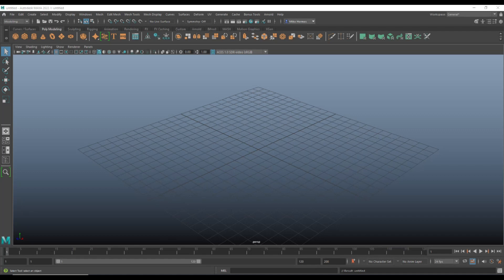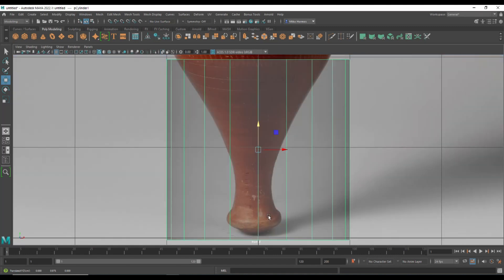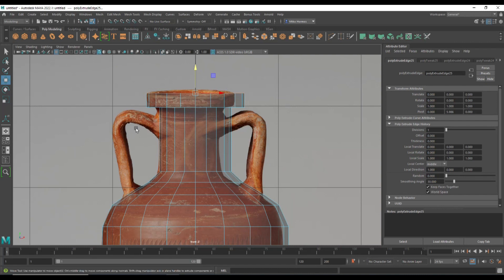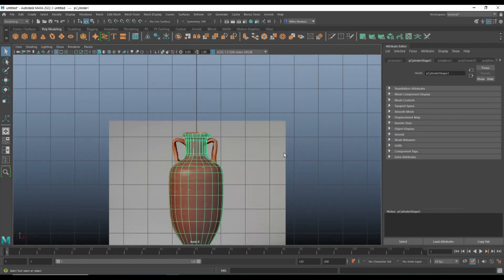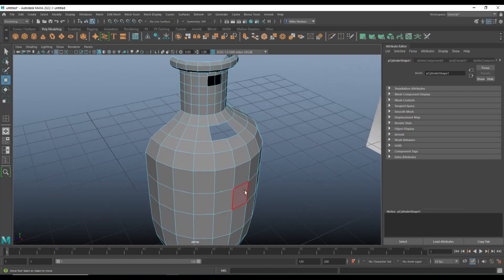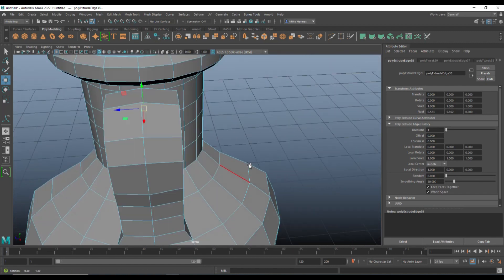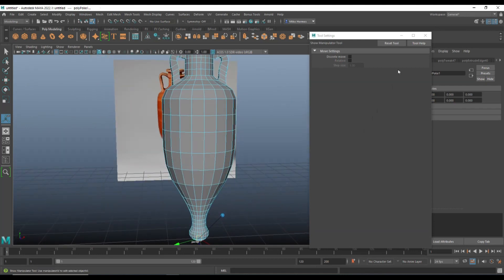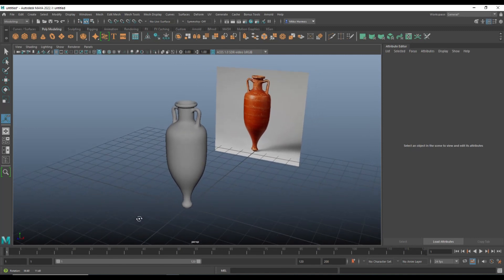Maya 2023 tutorial : Let's model a 3D Roman Amphora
In this video, we will be modeling a simple 3D prop in Autodesk Maya 2023. It will be a roman amphora.

appreciated !